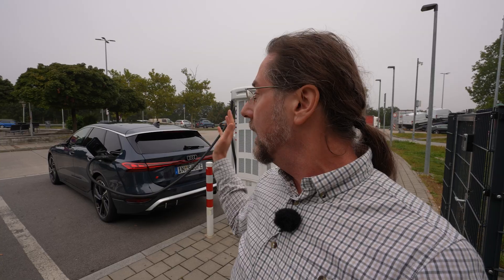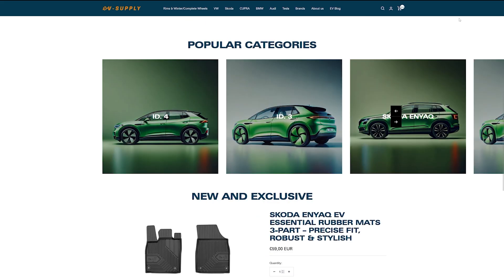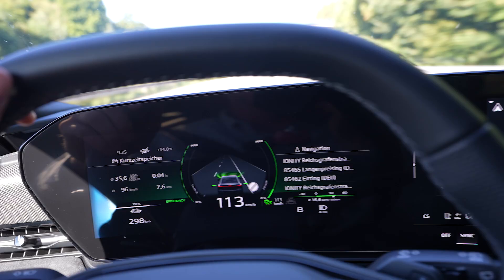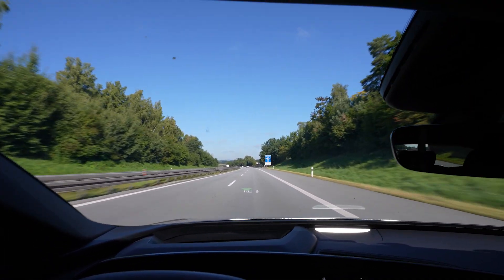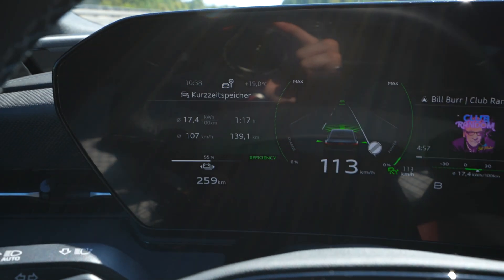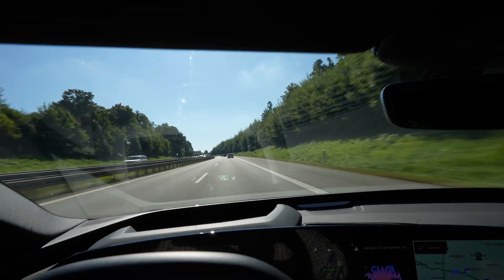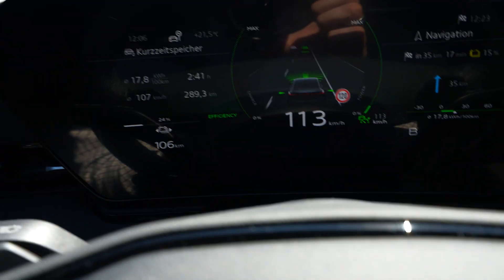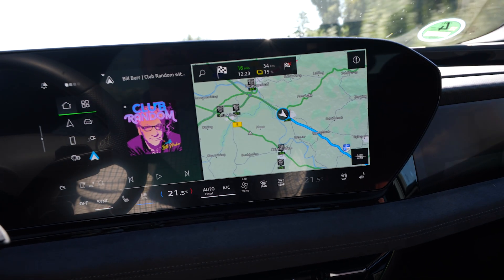🚗 Audi S6 E-tron Avant Range Test at 110 km/h (68mph)| Real-World EV Highway Efficiency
Description:
In this video, I test the Audi S6 e-tron Avant with its 100 kWh battery (95 kWh usable), 550 horsepower, and 800V system to find out the real-world range at 110 km/h.
We’ll look at charging performance (up to 270 kW), comfort at lower speeds compared to 130 km/h, consumption, and the final calculated real-world range.

Specs tested:
21” wheels (275 rear / 245 front)
Heat pump equipped
Highway test with climate control in efficiency mode
If you’re considering the Audi S6 e-tron Avant or just curious how efficient this 550 hp all-wheel drive EV really is on the Autobahn, this video is for you.

0:00 Intro – Audi S6 e-tron Avant specs
0:39 Charging to 80% – 270 kW peak
1:05 Sponsor: EV Supply accessories & winter tires
2:06 Start of range test – 110 km/h GPS speed
2:48 First 10% battery used – efficiency notes
3:34 Driving comfort & noise at 110 km/h
4:21 Seat ventilation & massage functions
4:30 25% battery used – early range estimate
5:24 Turnaround point – traffic & construction
6:42 Holiday traffic & Bavarian roads
7:40 Forgot to film 50% mark – recalculated range
7:45 Approaching charger – final stretch
8:02 Arrival at charger – 324 km driven, 17% left
8:12 Final results – 520 km calculated range at 110 km/h
8:30 Wrap-up, comparison sheet & channel support

Links to my spreadsheets of the cars tested:
Charging Curve

Take care